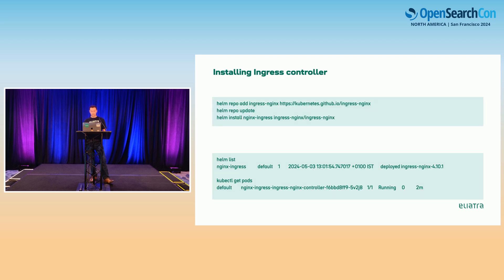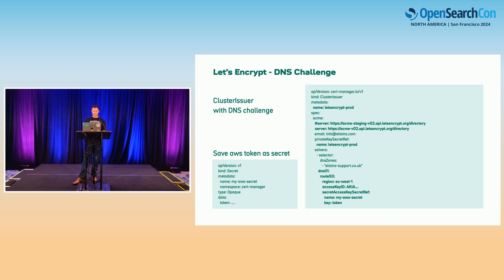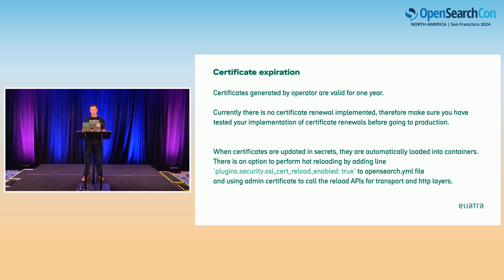Anton Rubin – OpenSearch in Kubernetes: Helm Charts and Operator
Join us for an insightful exploration into deploying OpenSearch Clusters on Kubernetes. This presentation will guide attendees through the deployment process using both traditional helm charts and the innovative OpenSearch Operator. With a focus on simplifying complexities and addressing security concepts.